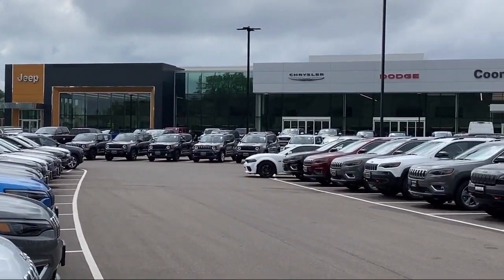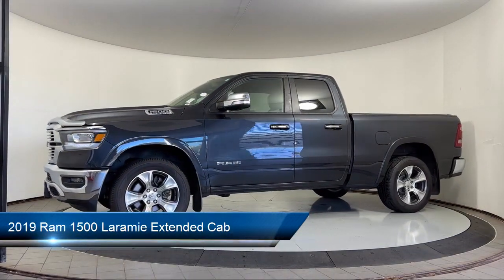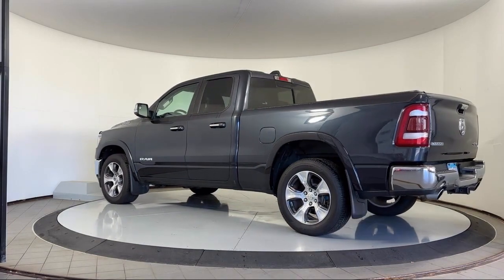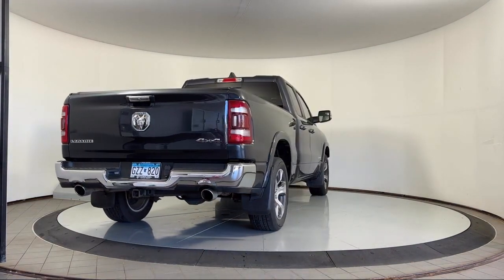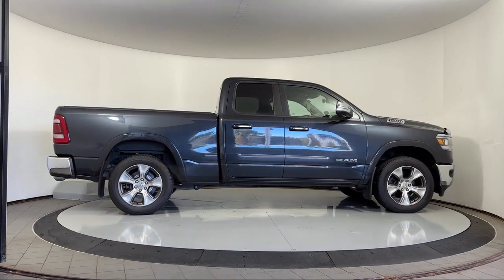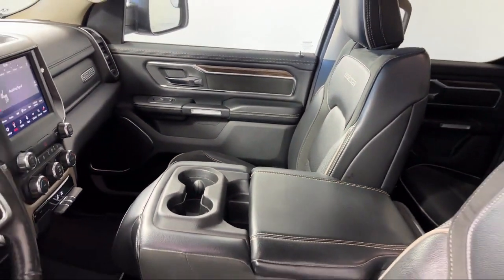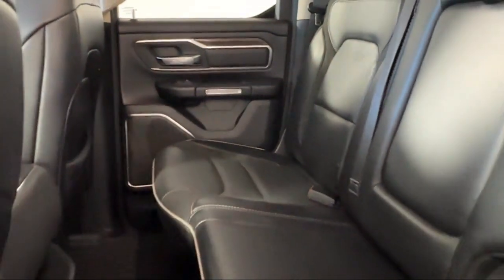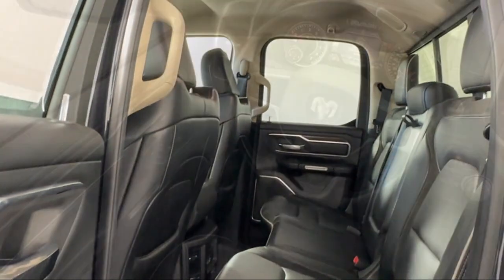2019 Ram 1500 Laramie Extended Cab Coon Rapids Oak Park Blaine Minneapolis Shoreview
2019 Ram 1500 Laramie Extended Cab Stock Number: R19335A Vin:1C6SRFDT7KN795809.